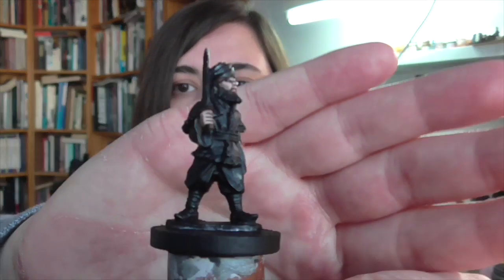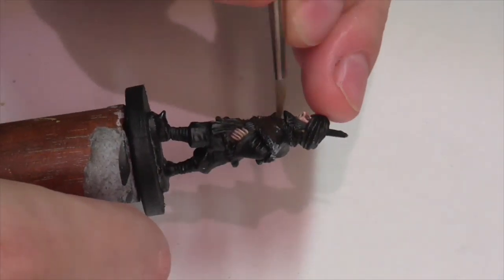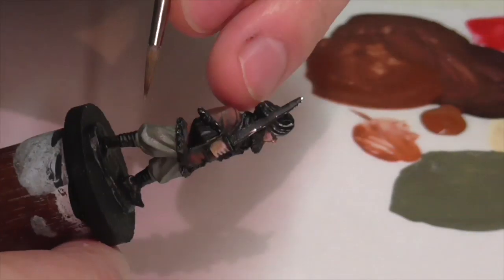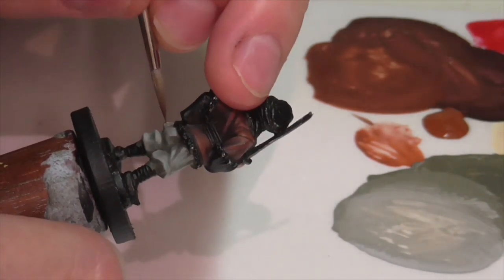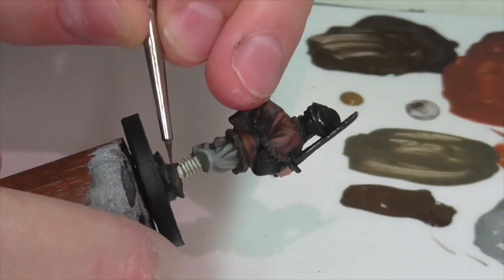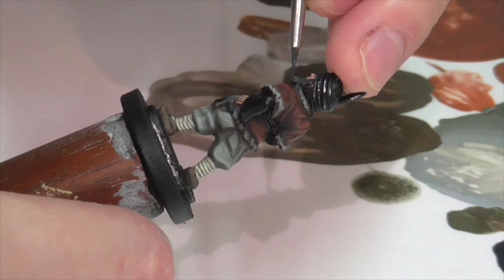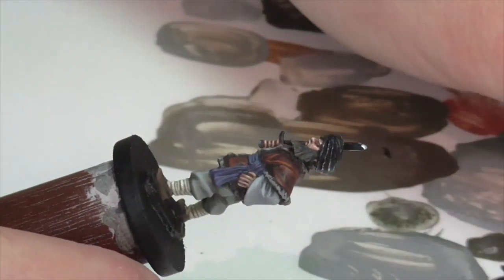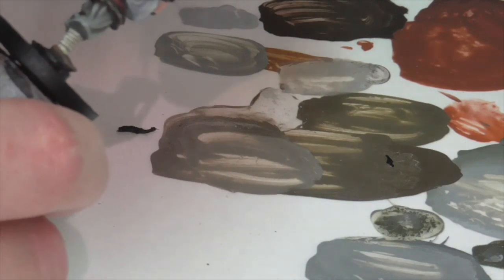Playing in cool in Kabul: Painting a 19th century Afghan tribesman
In this video, I revise the 2nd Afghan War with a figure representative of the local forces fighting against the attacking British. However, the model is generic enough that it should be helpful to those looking for help painting Afghans from a large range of periods.

As mentioned in the video, you can find a tutorial for an Indian guide working for the British during this period at the following link: